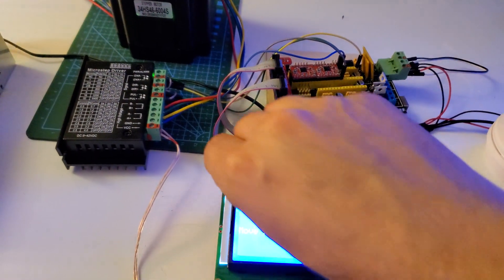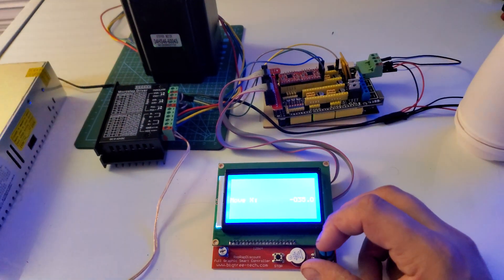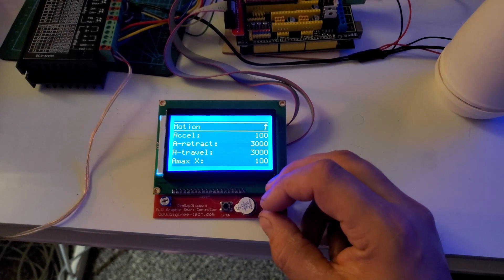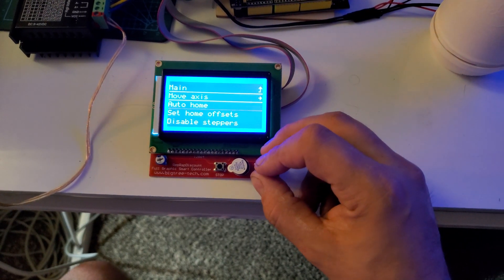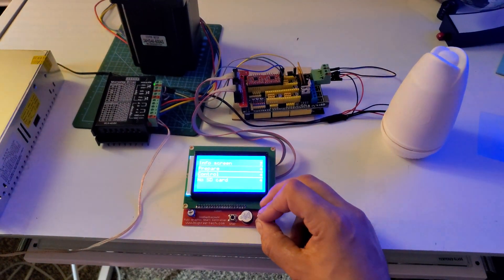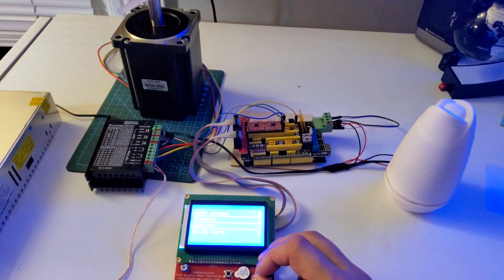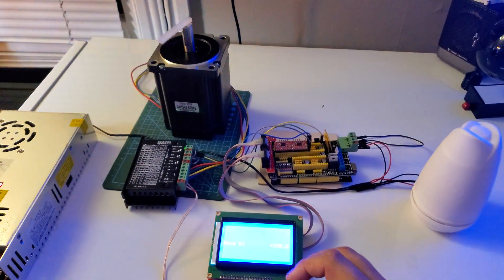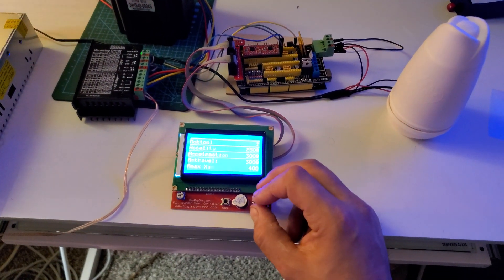make 3d print with arduino - & Nema 43 microstep stepping, jerk, speed -3d printers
We get to mess with the acceleration and it has some great results!